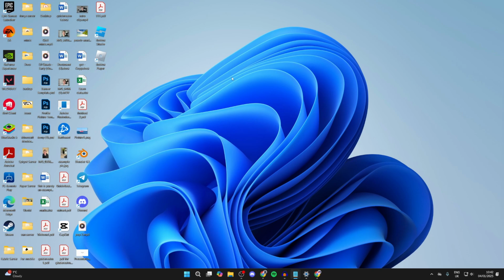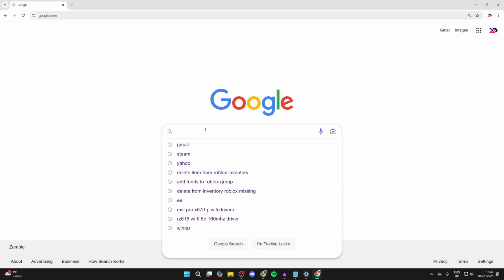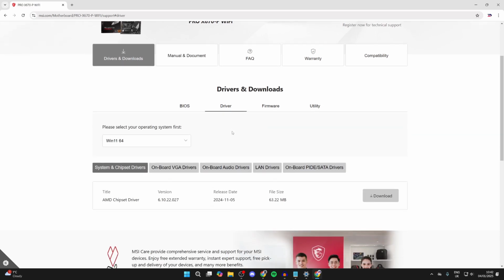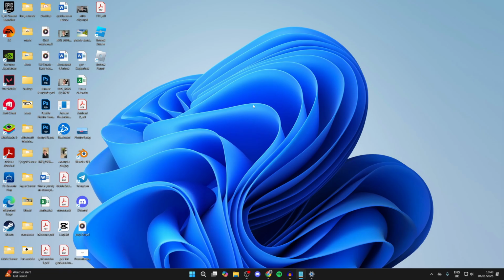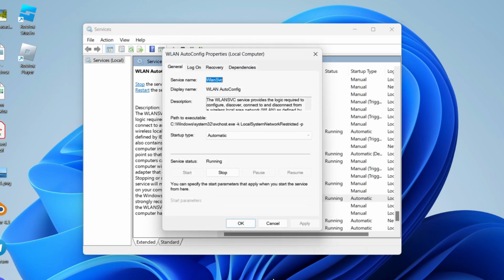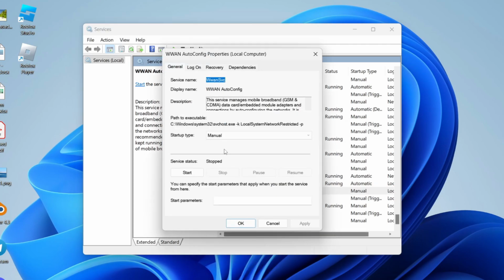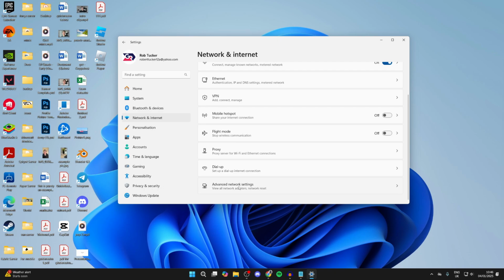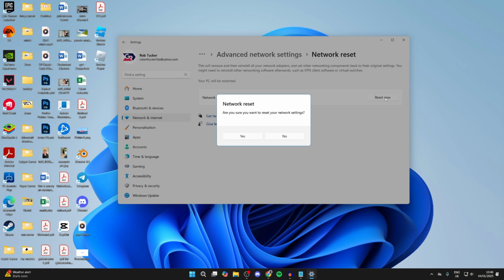How To Fix WiFi Adapter Missing In Windows 11 - Full Guide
Learn how to fix wifi adapter missing in windows 11 in this video.

GuideRealm